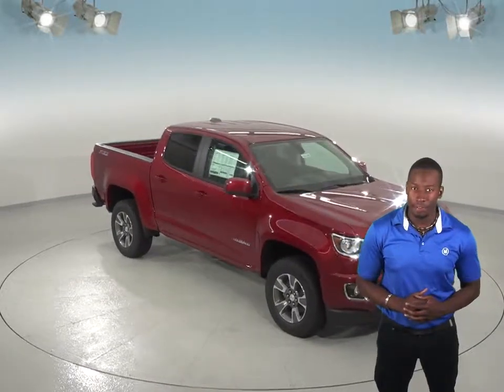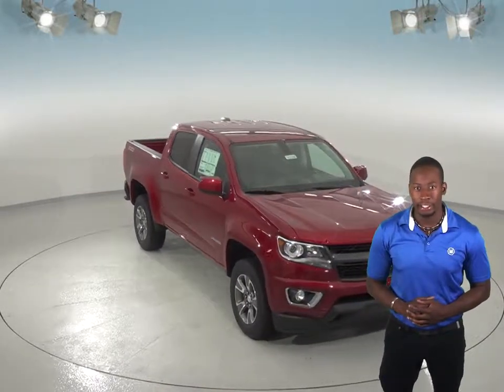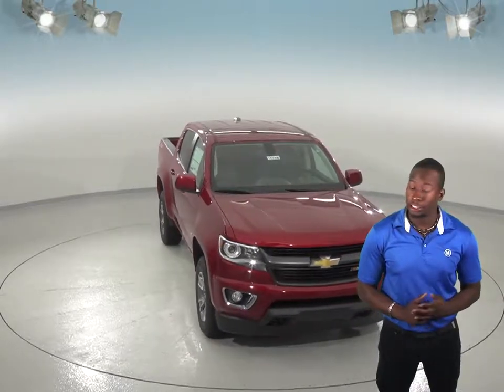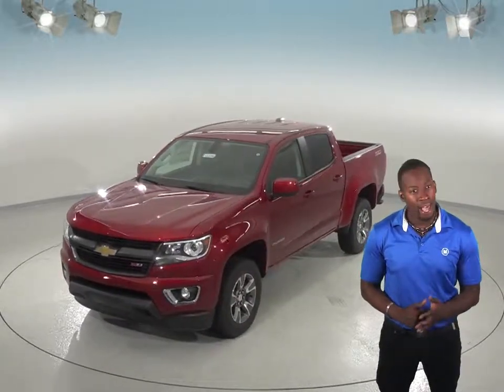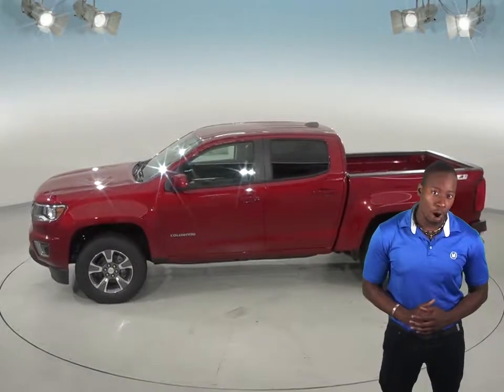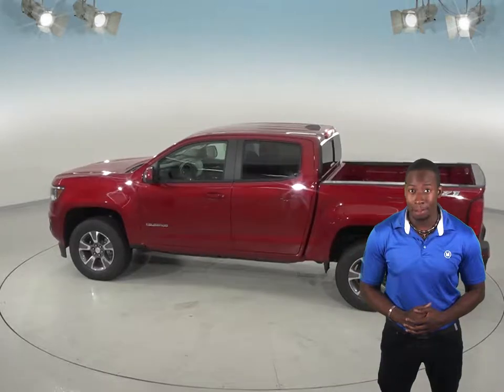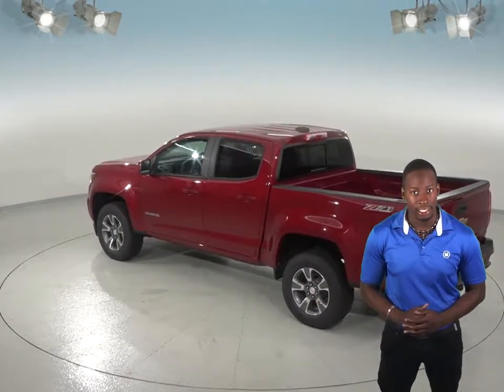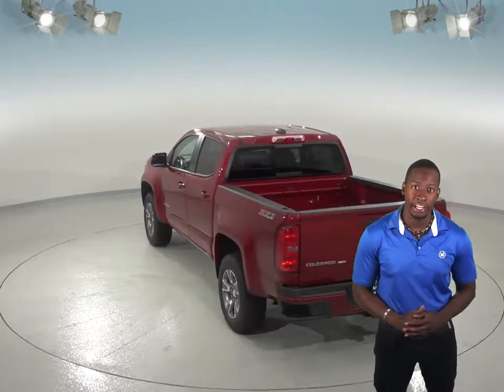183396 - New, 2018, Chevrolet Colorado, Z71, Test Drive, Review, For Sale -